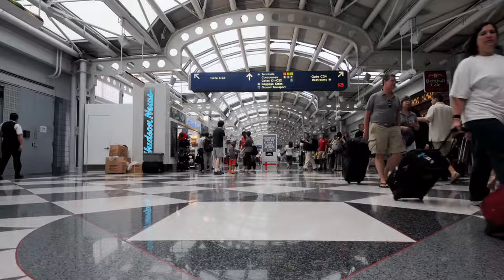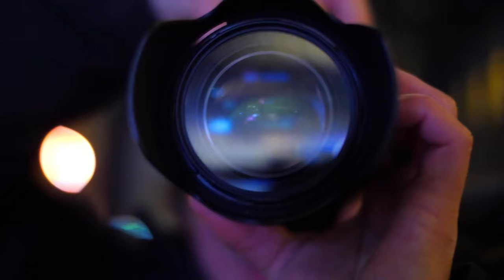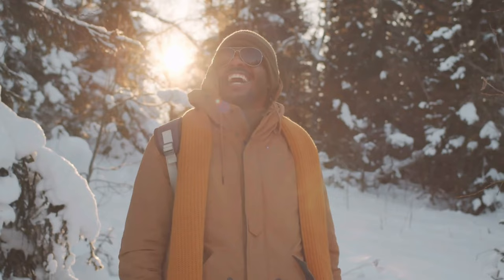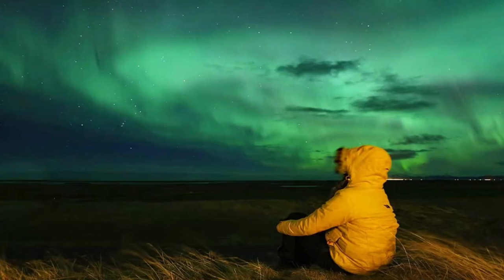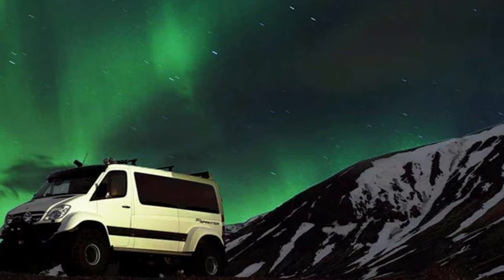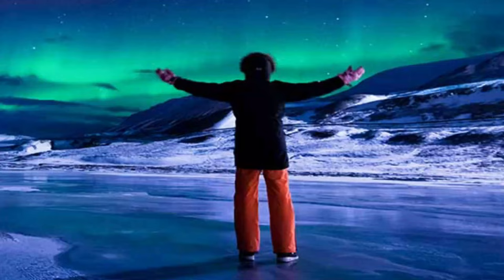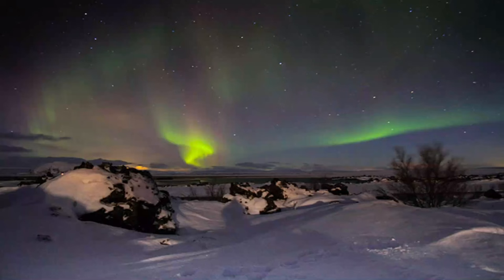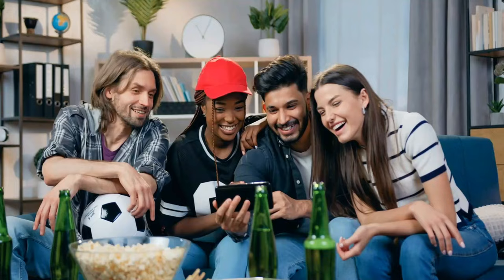How to Travel to Iceland with Northern light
Iceland, a Nordic island nation, is defined by its dramatic landscape with volcanoes, geysers, hot springs and lava fields. Massive glaciers are protected in Vatnajökull and Snæfellsjökull national parks. Most of the population lives in the capital, Reykjavik, which runs on geothermal power and is home to the National and Saga museums, tracing Iceland’s Viking history. Iceland is famous for a lot of natural wonders like glaciers, active volcanoes, and geysers. However, it is also known for the Northern Lights, whale watching, jailed bankers after the financial crisis and some very strange delicacies